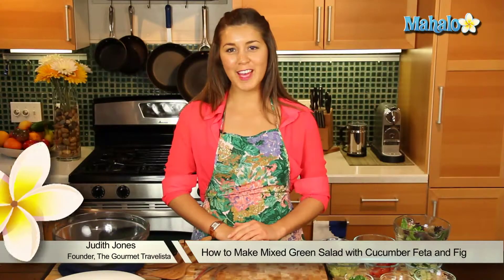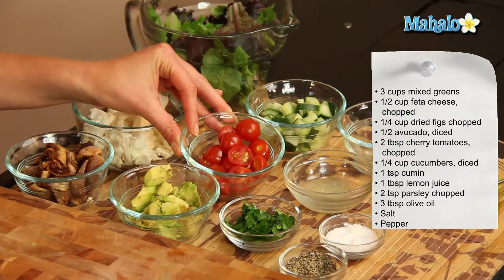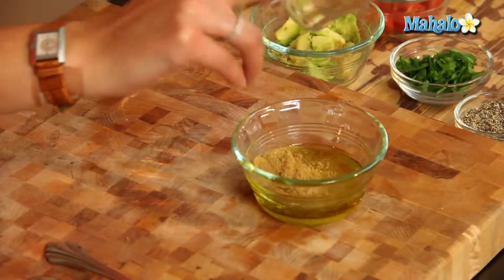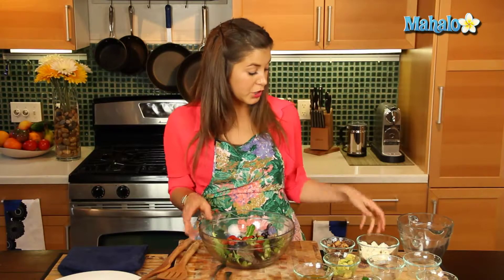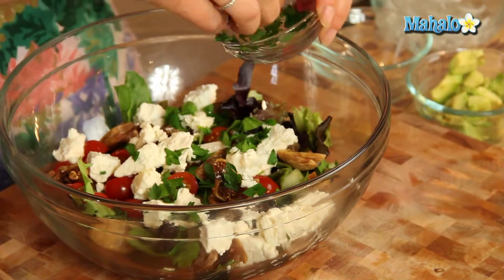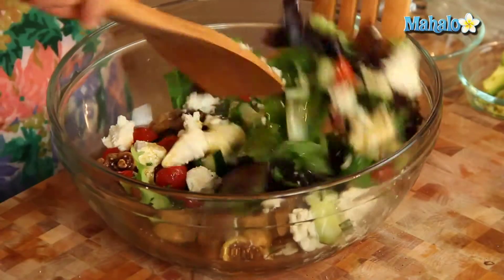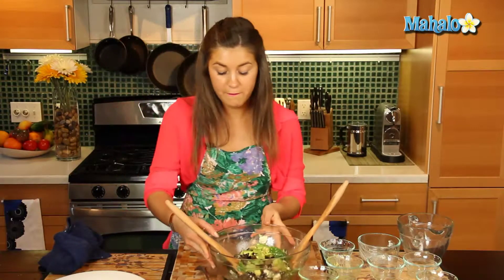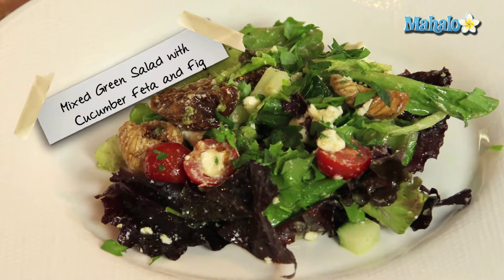How to Make Mixed Green Salad With Cucumber Feta and Fig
Learn how to make a mixed green salad with cucumber feta and fig with the help of Mahalo and Judith Jones, food writer and reporter of the Gourmet Travelista! Enjoy!